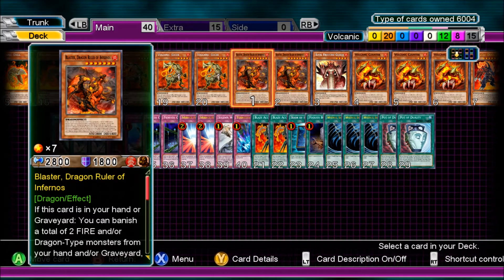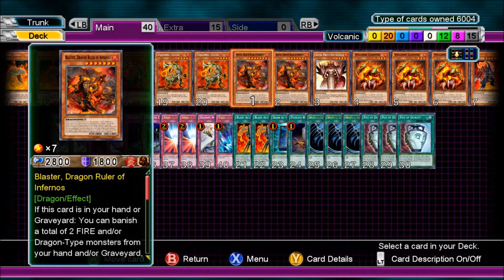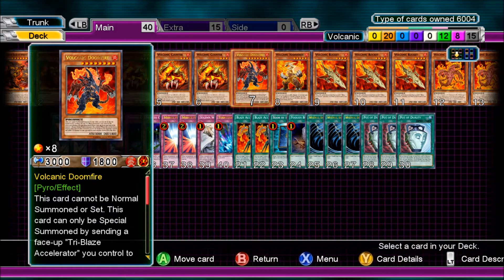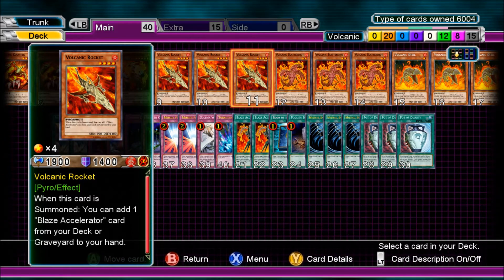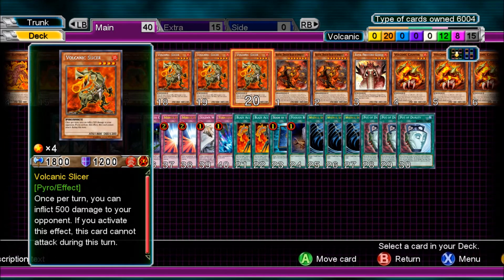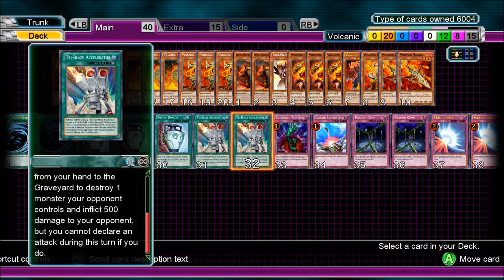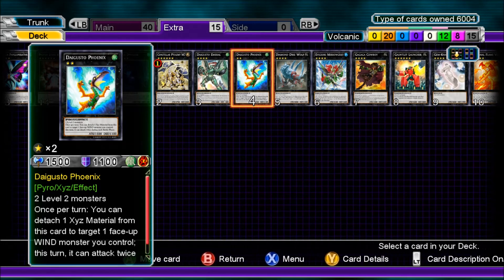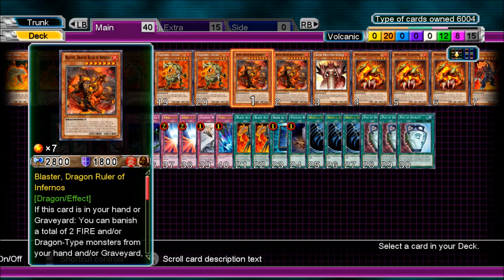Yu-Gi-Oh Millennium Duels Expert Mode Gameplay - Volcanic Deck Recipe & Deck Profile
Yu-Gi-Oh Millennium Duels Expert Mode Gameplay.
DECKLIST
MONSTERS 20
2 Blaster Dragon Ruler Of Infernos
1 Royal Firestorm Guards
3 Volcanic Counter
1 Volcanic Doomfire
1 Volcanic Hammerer
3 Volcanic Rocket
3 Volcanic Scattershot
3 Volcanic Shell
3 Volcanic Slicer

SPELLS 12
2 Blaze Accelerator
1 Book Of Moon
1 Foolish Burial
3 Mystical Space Typhoon
3 Pot Of Duality
2 Tri-Blaze Accelerator

TRAPS 8
1 Bottomless Trap Hole
1 Compulsory Evacuation Device
2 Fiendish Chain
2 Mirror Force
1 Solemn Warning
1 Torrential Tribute

1 Abyss Dweller
1 Constellar Ptolemy M7
1 Diagusto Emeral
1 Daigusto Phoenix
1 Diamond Dire Wolf
1 Evigishki Merrowgeist
1 Gagaga Cowboy
1 Gauntlet Launcher
1 Gem-Knight Pearl
1 Infernal Flame Vixen
1 Lavalval Chain
1 Number 50: Blackship Of Corn
1 Photon Papilloperative
1 Photon Strike Bounzer